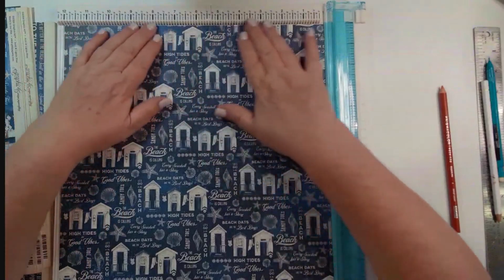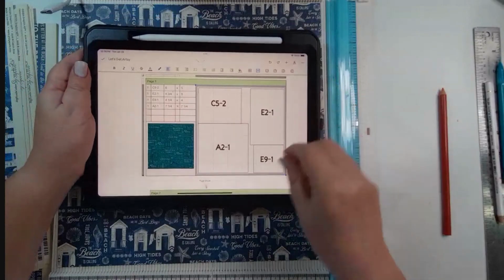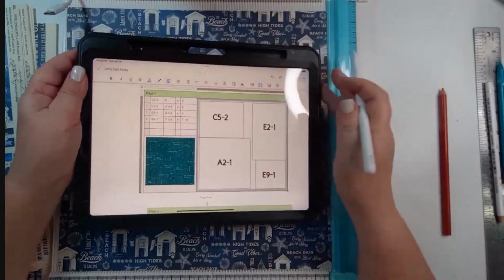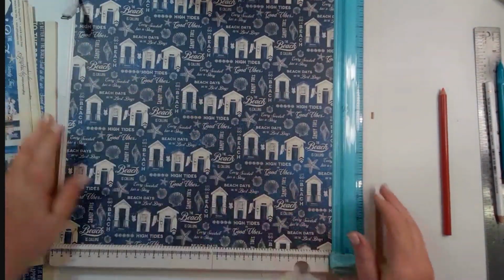Part 2 - Step-by-Step Tutorial: Handmade 8.5" x 8.5" x 4" Mini Album Graphic 45 The Beach is Calling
Step-by-Step Tutorial: Handmade 8.5" x 8.5" x 4" Mini Album

Mini albums are a fun and creative way to preserve your memories!

These interactive, decorative albums are perfect for holding photos, notes, and little treasures.
This easy-to-follow tutorial is designed for crafters of all levels—whether you're a beginner or have years of experience.

For the demonstration, I used Graphic 45’s The Beach Is Calling collection, but feel free to use any patterned papers you love! This design is a perfect fit for any Graphic 45 collection, so you can choose the one that inspires you most.

Included with this tutorial is an 80-page downloadable PDF packed with:
✅ Detailed schematics
✅ Cut lists with precise measurements
✅ Step-by-step illustrated instructions
✅ Photos of the finished project

Plus, you’ll get an unedited video tutorial, so you can craft along with me in real-time and see the entire process from start to finish!
Materials You'll Need:
📜 Cardstock & Papers:
• 50 sheets of 8.5" x 11" 110lb natural white cardstock
• 1 Graphic 45 - The Beach Is Calling Collection Pack (12x12")
• 1 Graphic 45 - The Beach Is Calling Patterns & Solids Pack (12x12")
• 6 sheets of 12x12" solid cardstock in coordinating colors
• 1 sheet of gold foil specialty cardstock
• 3 sheets of heavy chipboard
🎀 Optional Embellishments:
• Graphic 45 - The Beach Is Calling Ephemera Pack
• Graphic 45 - The Beach Is Calling Chipboard Frames & Tags
• ¼" white ribbon
• Natural twine
Get ready to create a stunning mini album that will be cherished for years to come! ✨💕

🎀 other materials:
• Craft Glue
• Double Sided Tape
• Metallic Gold Wide Tip Marker